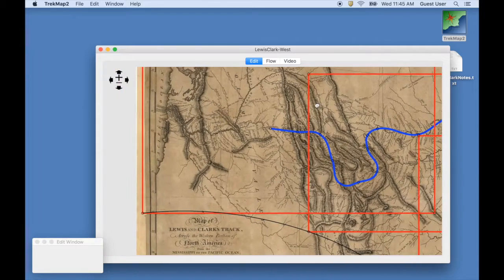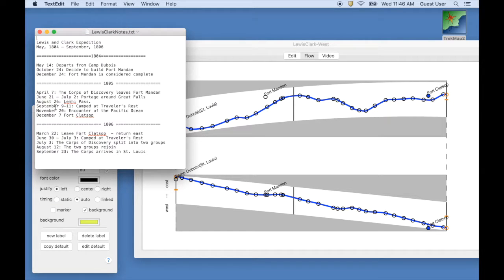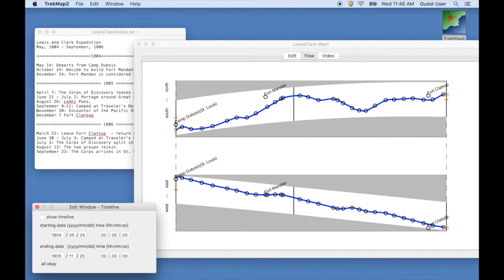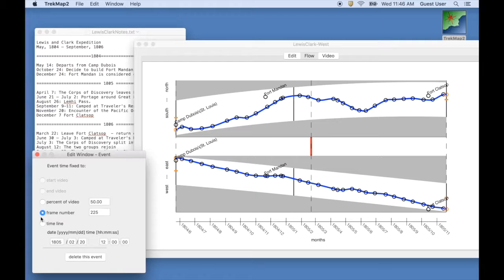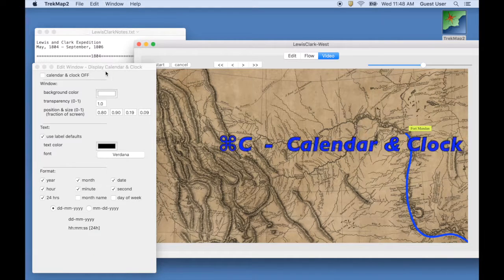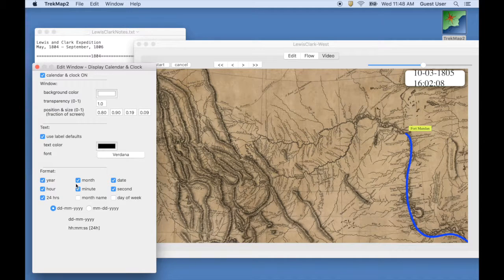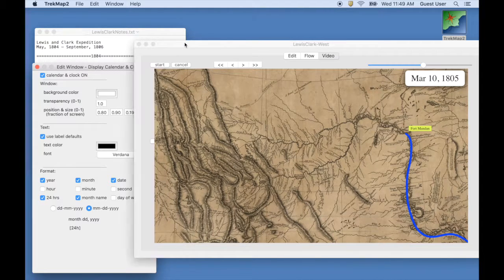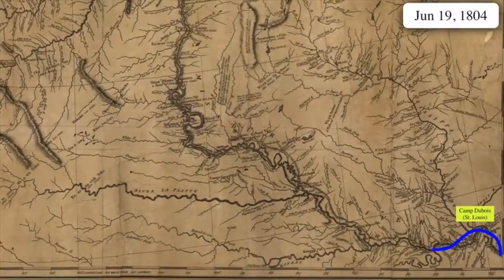TrekMap2 TimeLineEvent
HowTo create a timeline in TrekMap2.0 such that you can synchronize events in your video.